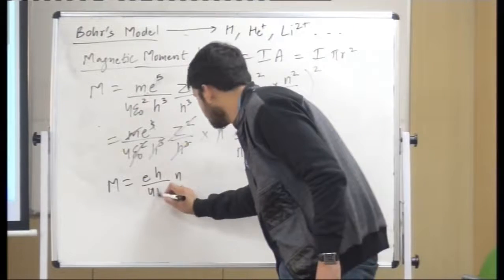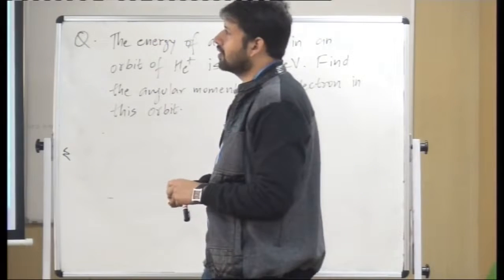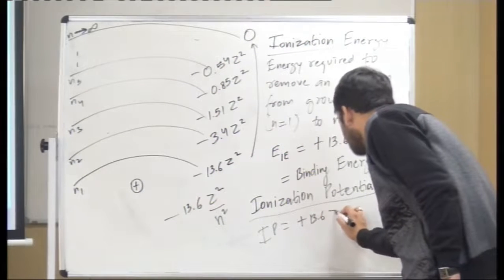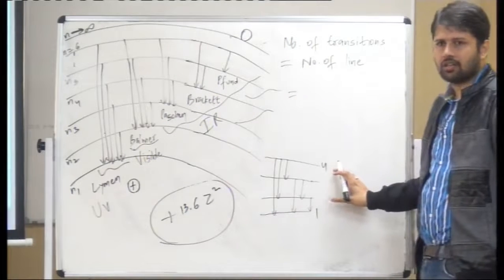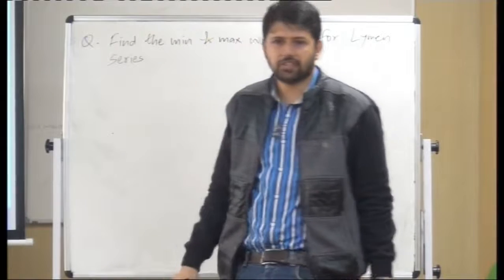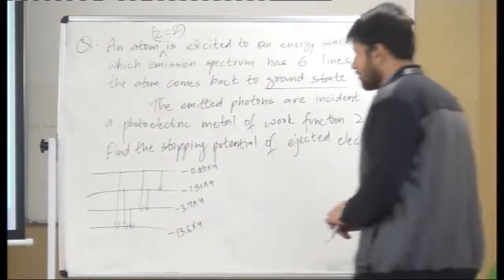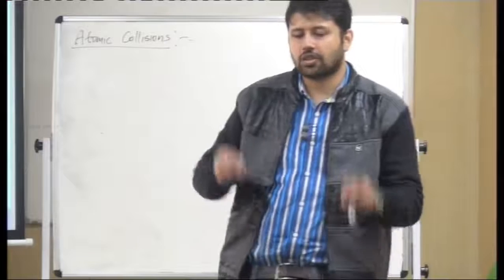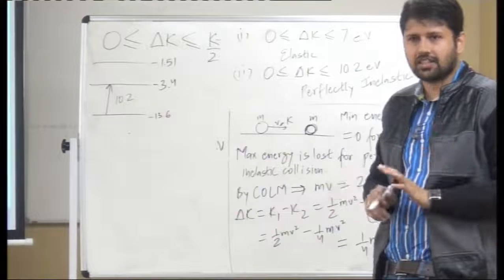CBSE Class 12 Physics ( भौतिक विज्ञान ) - Dual nature of matter and radiations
Dual nature of radiation and matter ( विकिरण तथा द्रव्य की द्वैत प्रकृति )